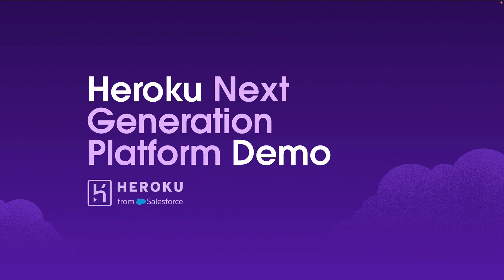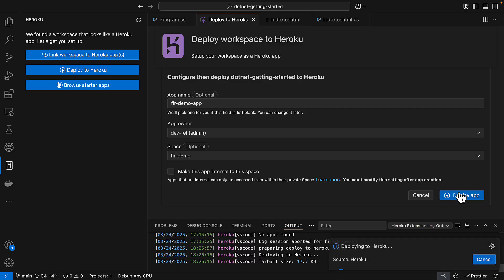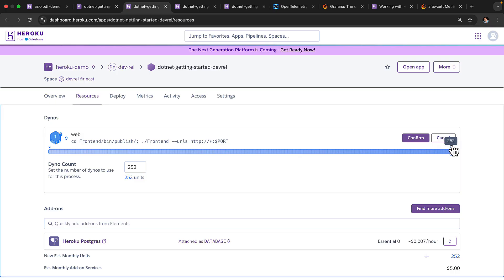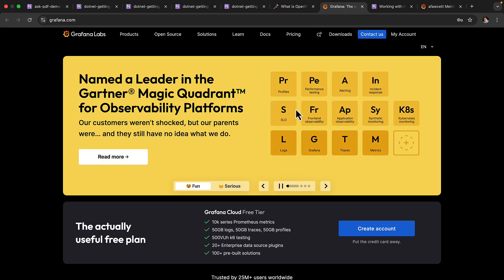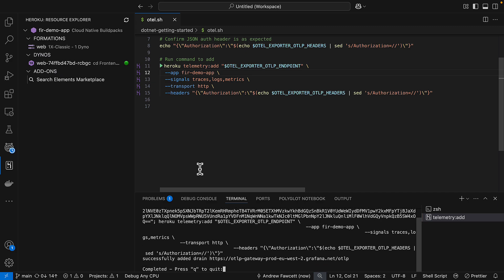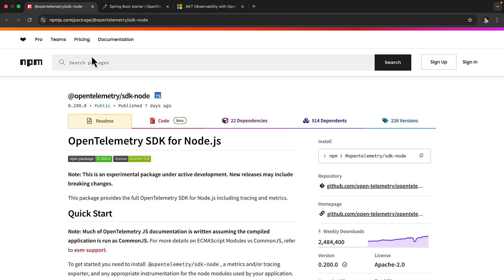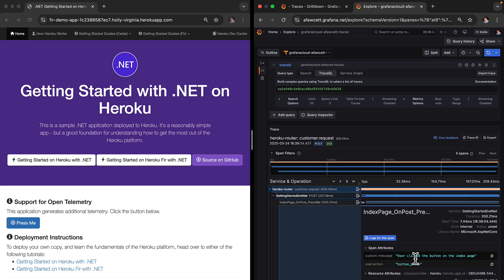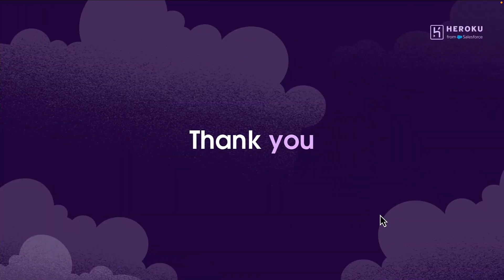Demo: Heroku Next Generation Platform—Fir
Discover in this demo the new features and capabilities offered by our next-generation AI platform, Fir. A Fir Private Space will be created, and a .NET application will be deployed to showcase changes in CPU and memory configuration, enhanced horizontal scaling, a brand-new buildpack approach known as Cloud Native Buildpacks, and a deep dive into new ways to instrument your application using OpenTelemetry